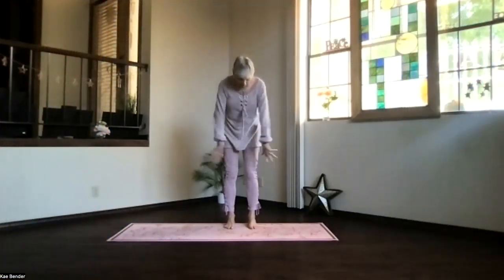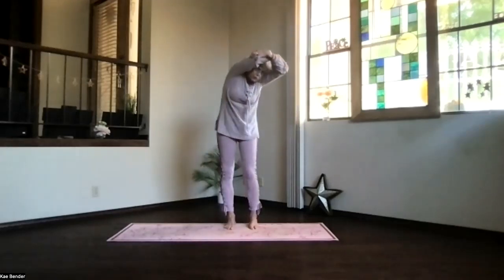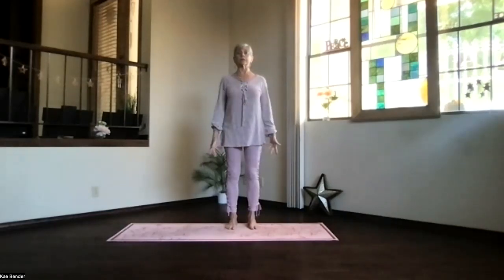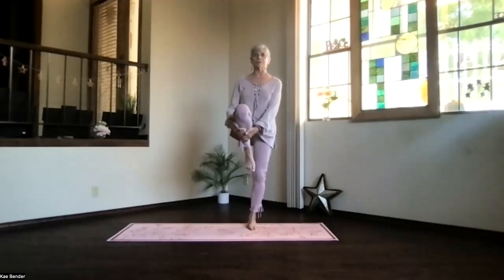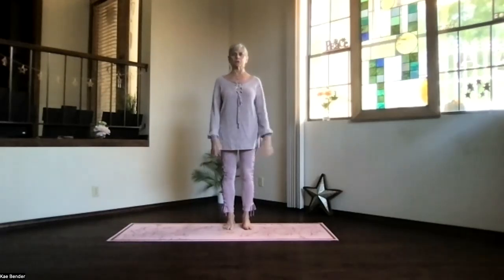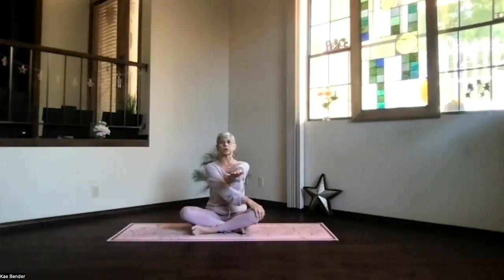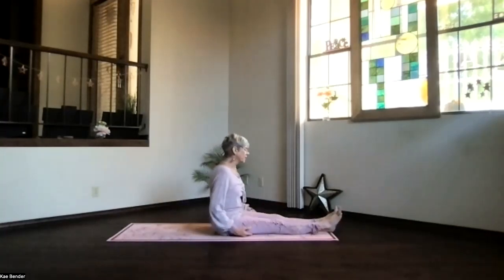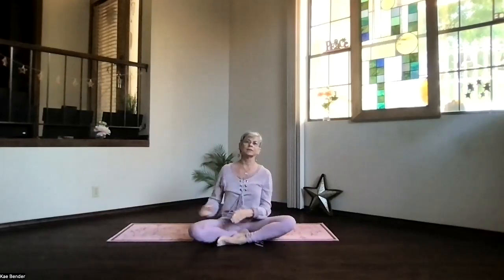Basic Balance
This slightly shorter session includes 3 short balance practices: a balance warm up, a basic balance, and a brief Tree balance. Balance practices are, of course, most effective when you hold them longer, so as you practice, don't rush to keep up with our short recording, but take your own time and see how long you can hold each. Doctors recommend a 10 second balance as an indicator of health, but ability to hold a longer balance indicates not just a stable body but often a stable life as well!